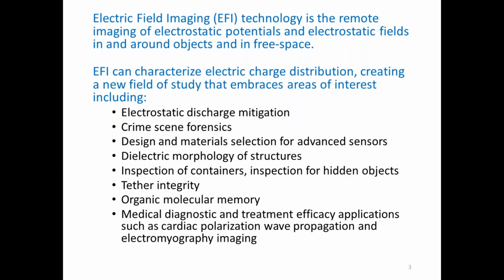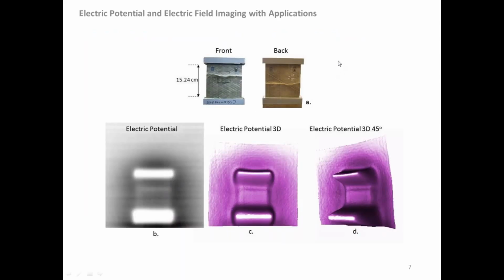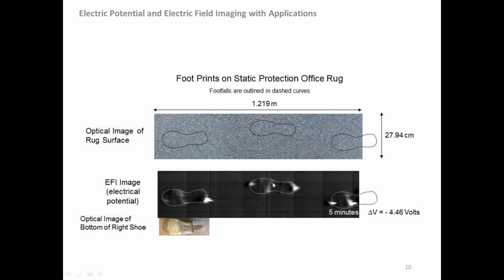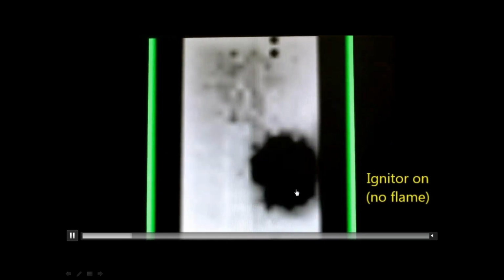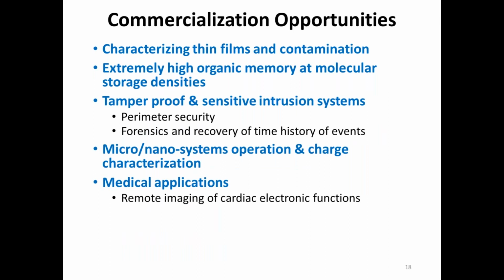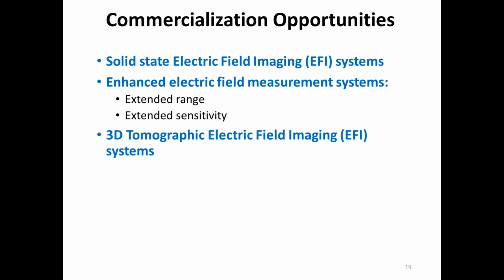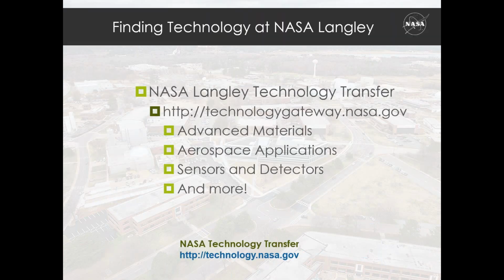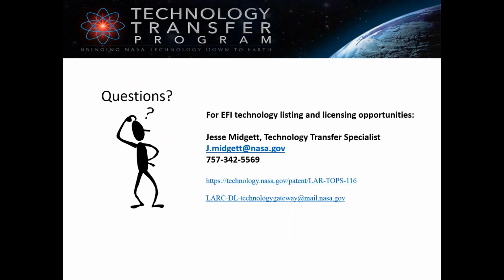NASA Langley's Electric Field Imaging Webinar